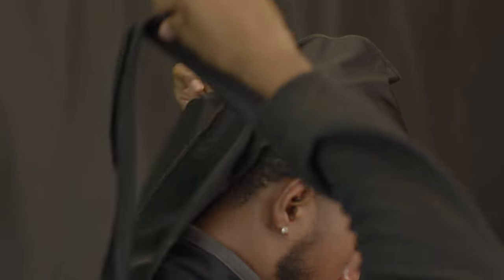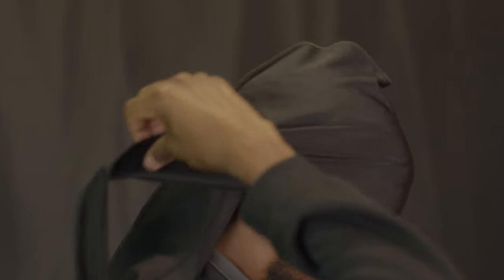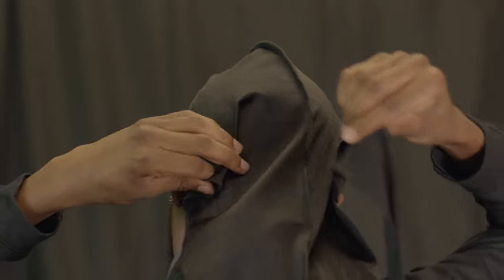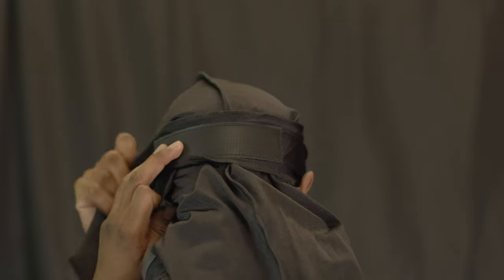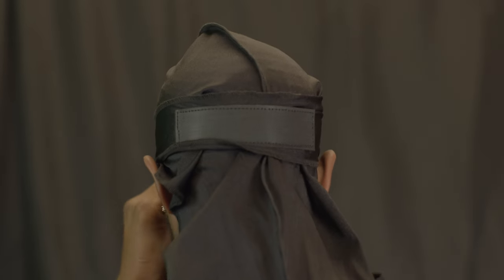How To Wear the Royalty Rag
Although this is the most efficient durag on the market, it can take some getting used to. Check out this super simple video that walks you through exactly how to wear the best durag you'll ever use.